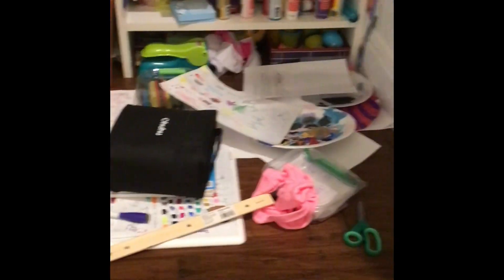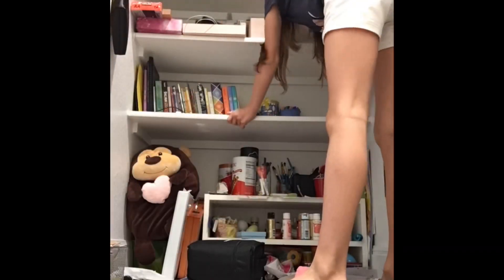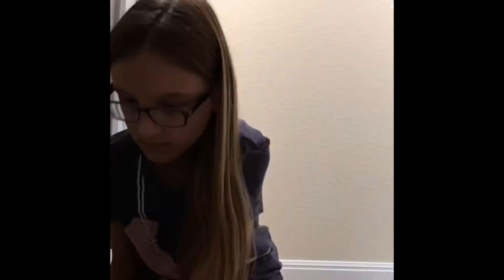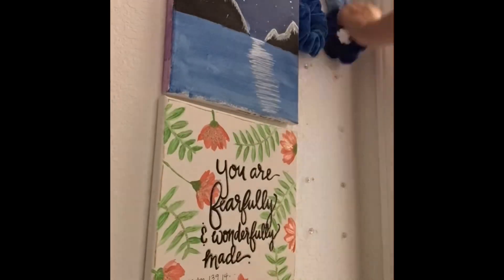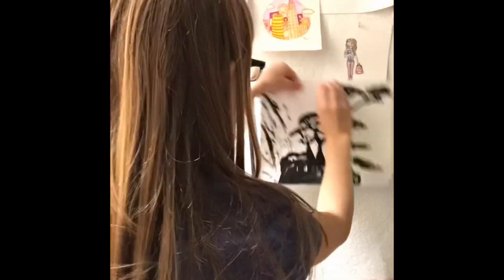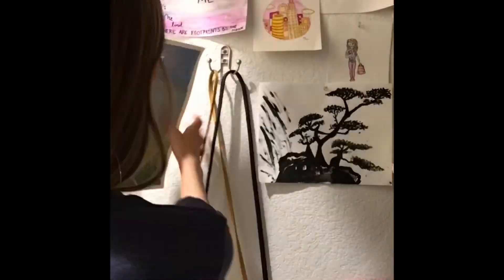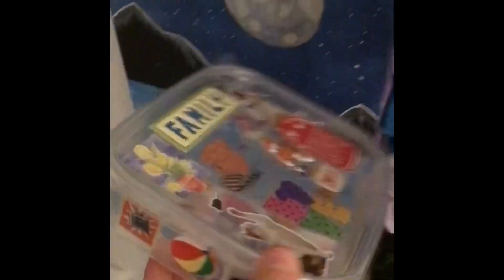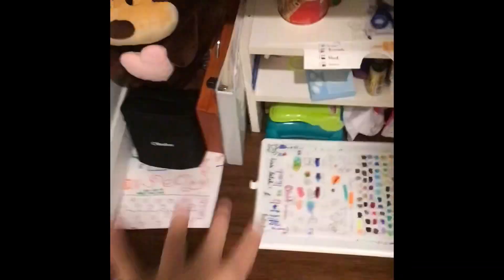Organizing my closet and other stuff.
Here I organize my closet.